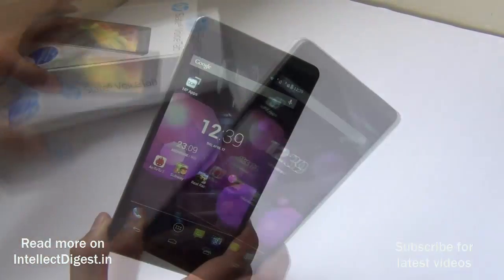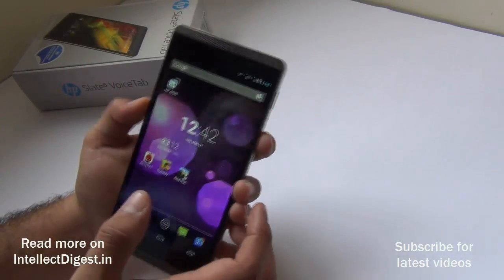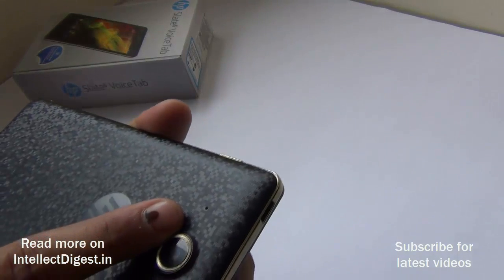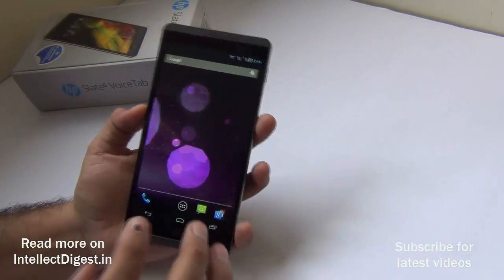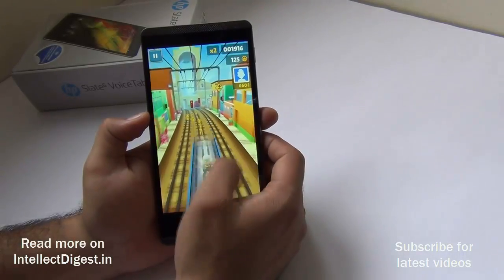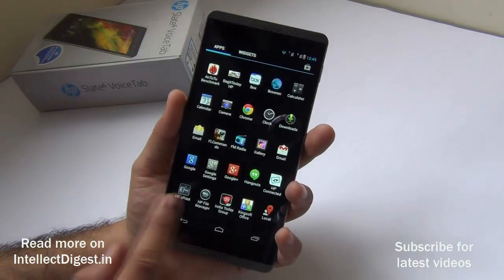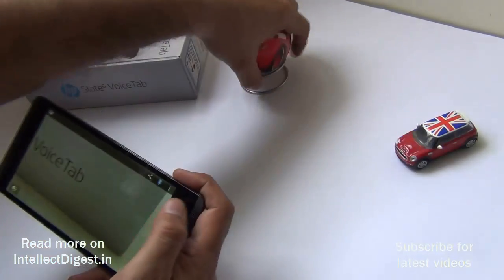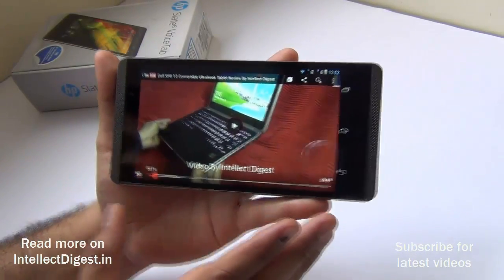HP Slate 6 Voice Tab Review With Gaming & Camera Test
HP Slate 6 Voice Tab Review with gaming, benchmarks, specifications, battery life, display quality, audio and video playback quality.

HP Slate 6 Phablet Voice Tab Full Review.